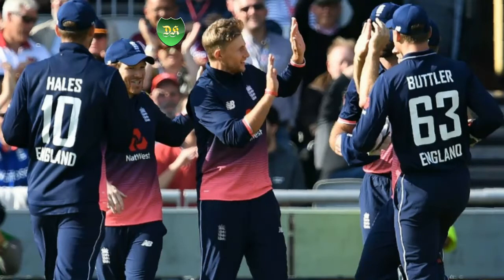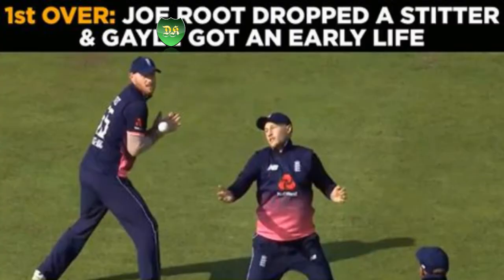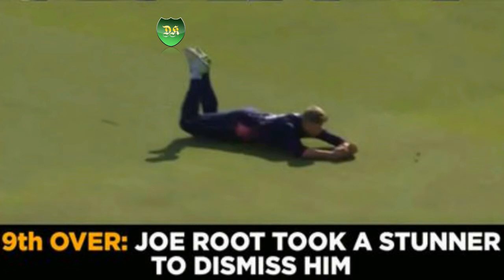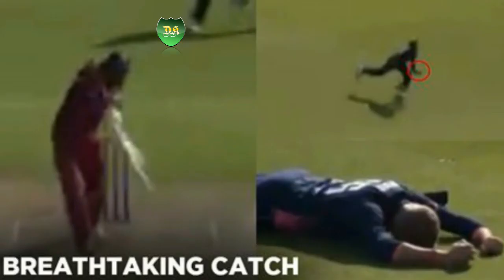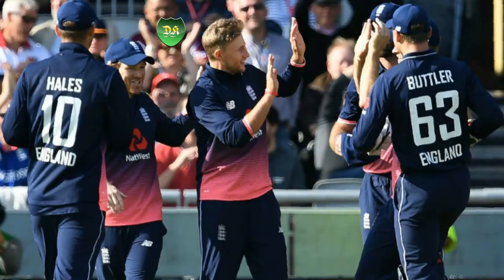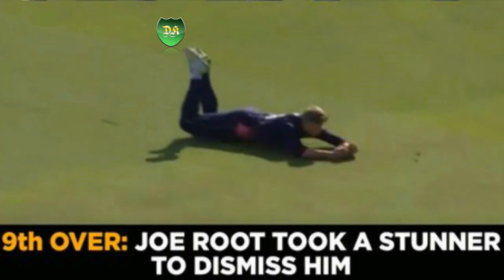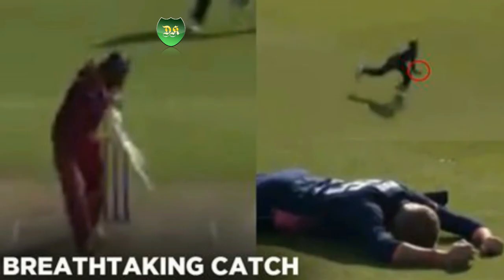Joe Root Takes a Brilliant Catch to Remove Chris Gayle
England’s Joe Root takes a brilliant catch to remove West Indies’ Chris Gayle during their ODI match.

Gayle was dropped in the very first over, as he tried to smack Willey out of the park the third ball he faced.

The ball was at a comfortable height but somehow popped out of the hands of Root placed at slips.

However, it did not take long for the English to see the back of Chris Gayle, as Woakes bowled a ripper of an off-cutter to deceive the left-hander in the 9th over.

Gayle was already into overdrive to dispatch the balls into the stand, but only managed to lob the ball up in the air over extra cover.

The man at extra cover was Joe Root, who redeemed himself by latching onto the skier, while running back towards the vicinity of Extra-cover boundary.

The skipper finally took a sigh of relief to see the back of Gayle after dropping a dolly first up.